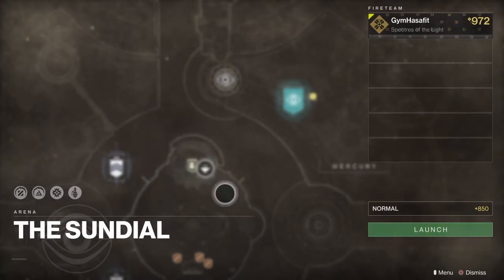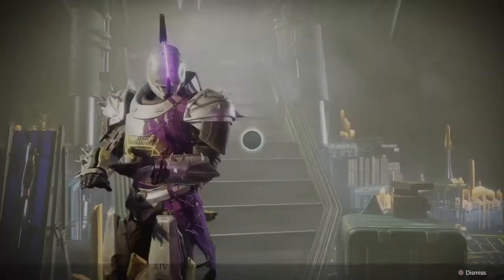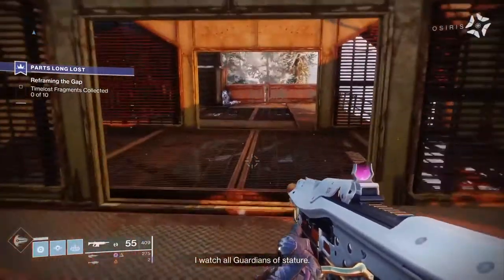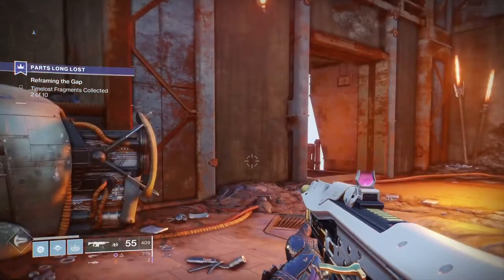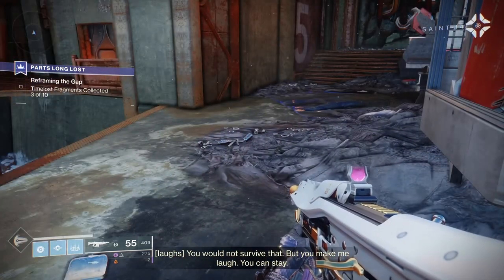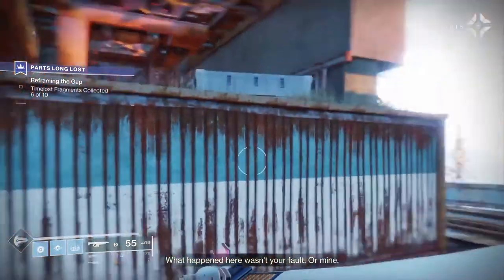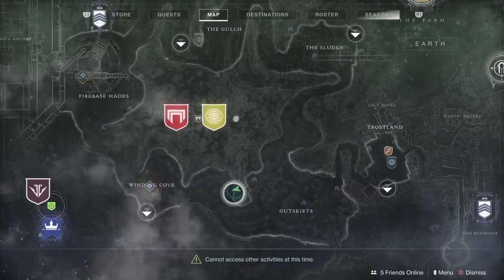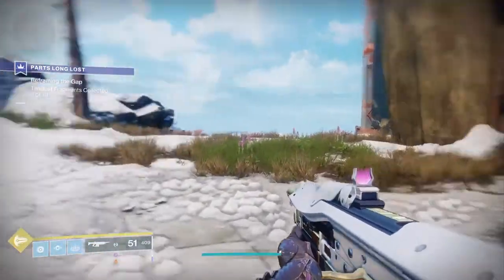How to get the Devil's Ruin - Redrix Frames Locations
Destiny 2, How to get the Devil's Ruin Exotic Sidearm and All Redrix Frames Locations.

The Mic I Use Blue Yeti

ElGato HD60

My Headphones Polk Audio Hitman Series

Logitech HD Pro Webcam C920

GymHasaShop Merchandise and Customize your Own.

Enjoy your day Guardians,
GymHasafit